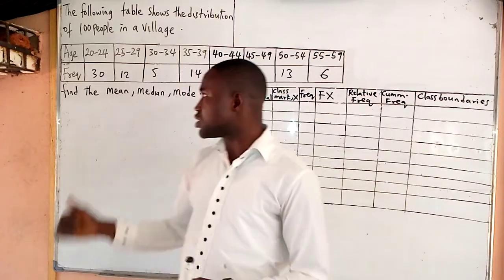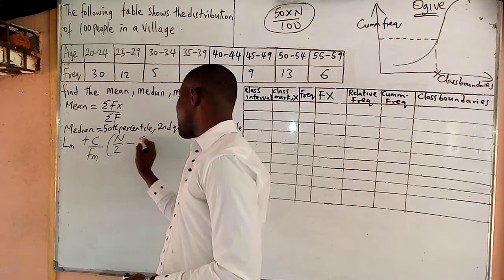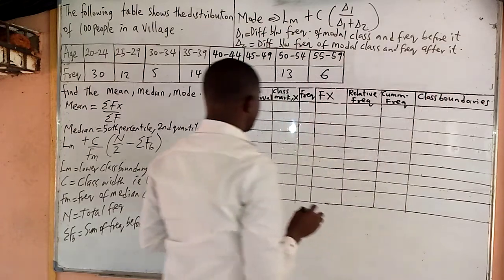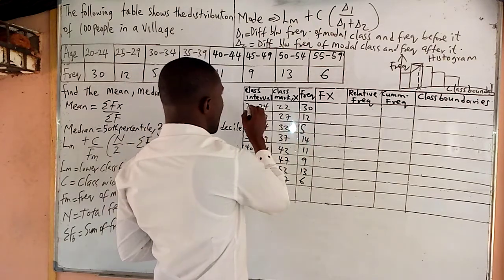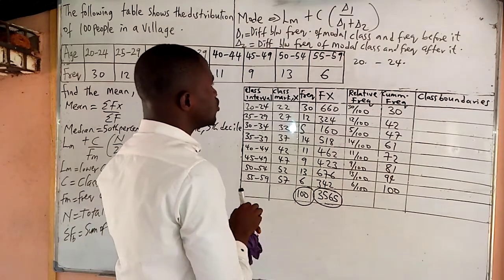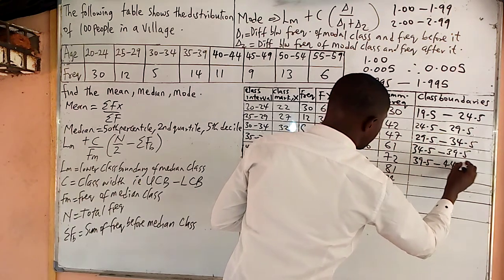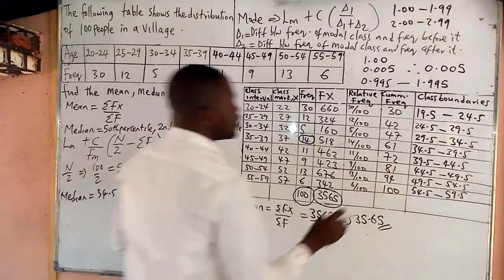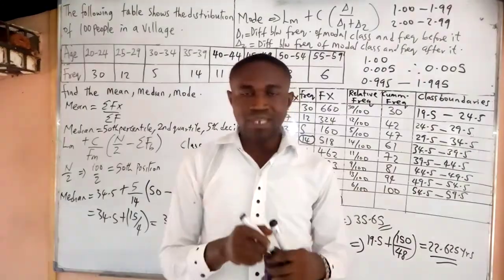Measures of central tendency of a grouped data